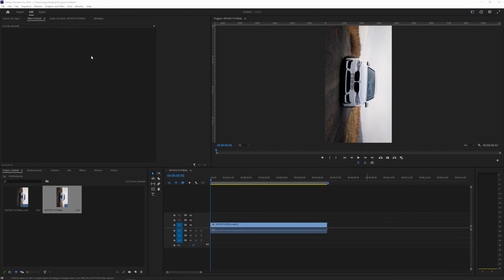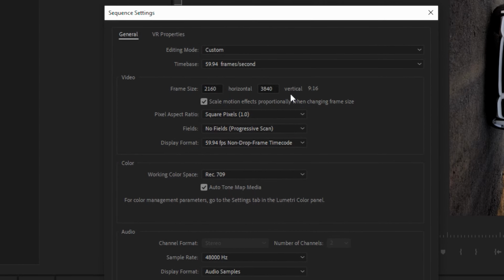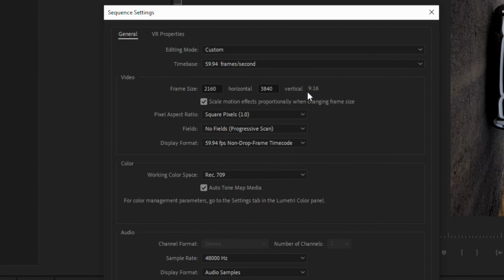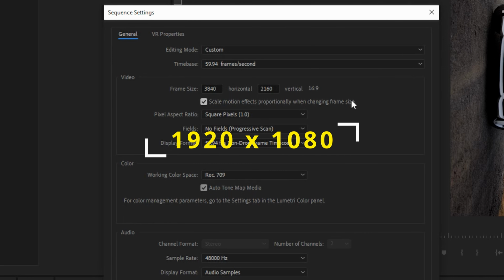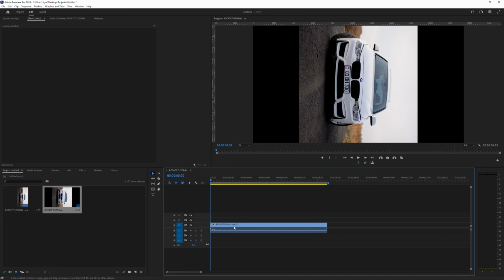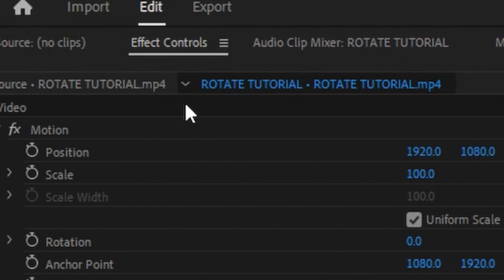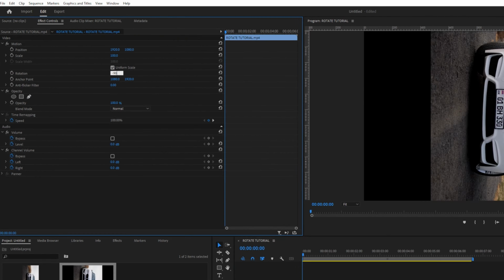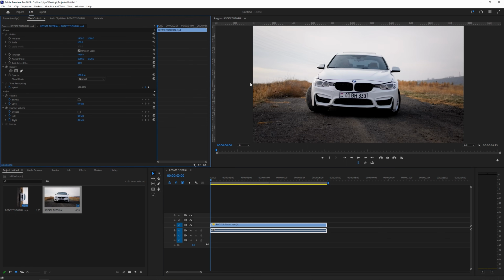How to ROTATE a Video From Portrait to Landscape in Premiere Pro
In this Premiere Pro tutorial, I will show you how to rotate your video from portrait to landscape. Maybe gyro data played a trick on you and now you are stuck with a portrait video instead of landscape.